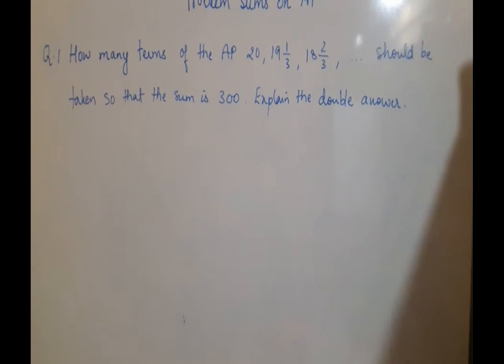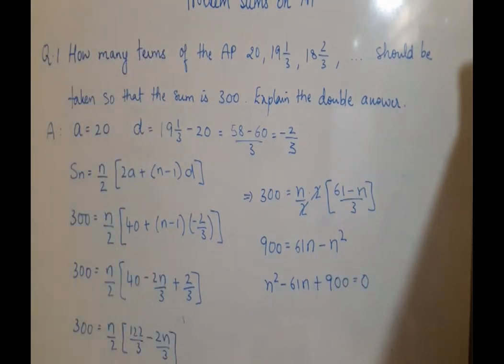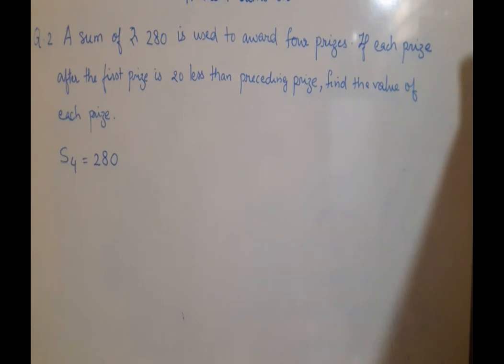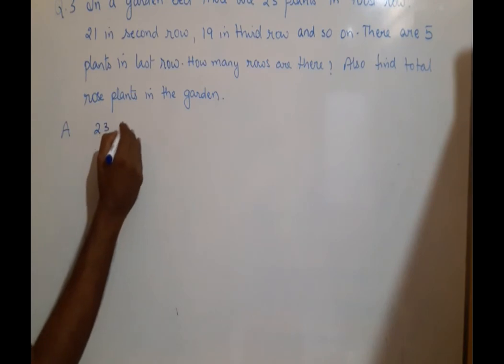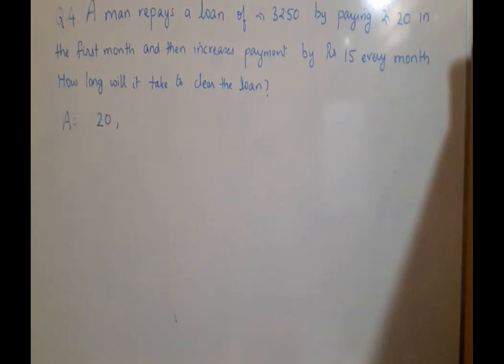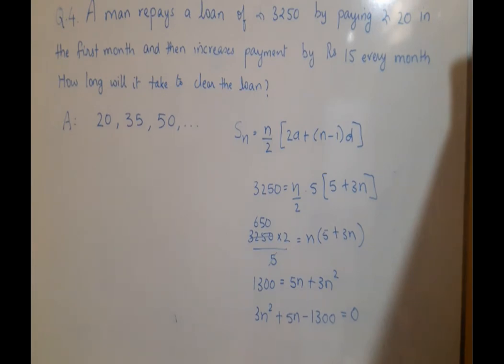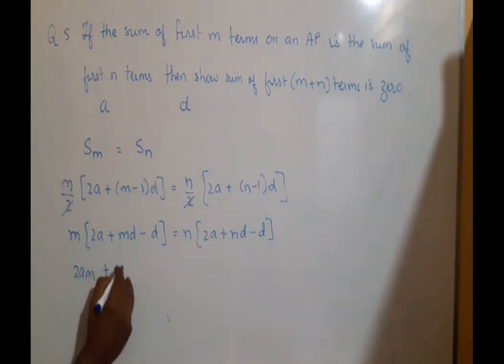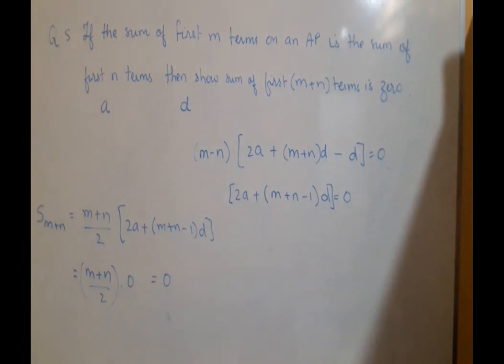Std 10 Arithmetic Progression Lecture 5